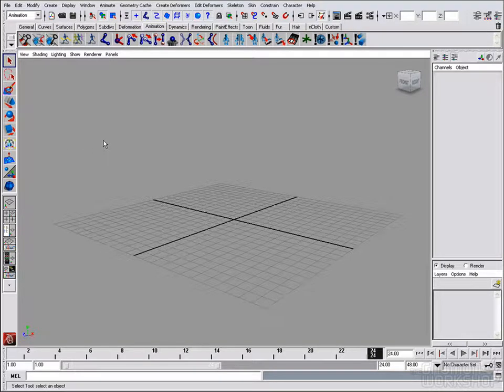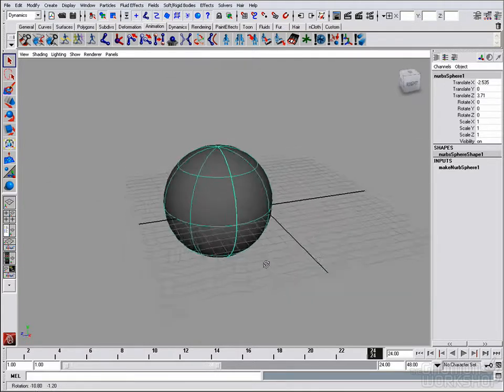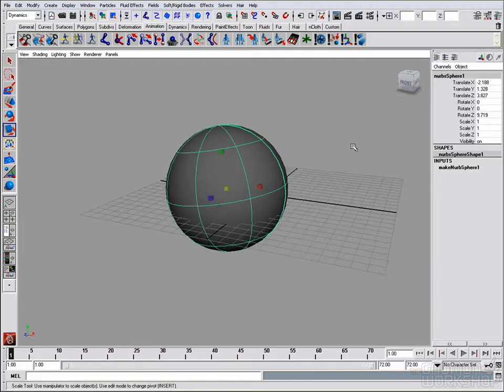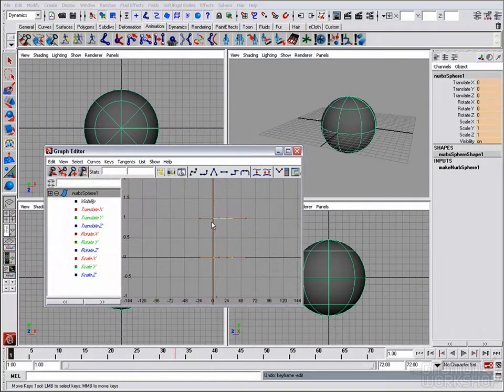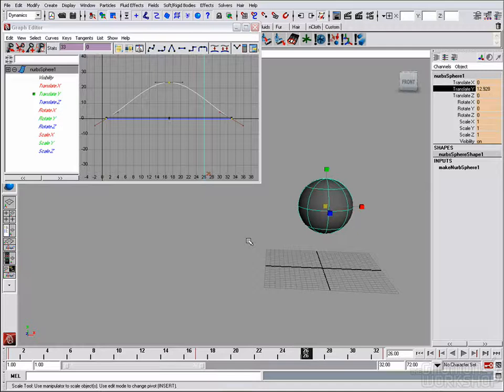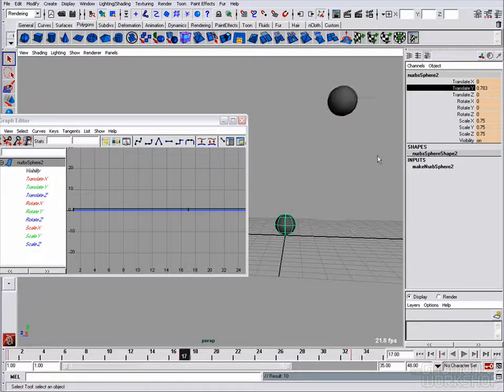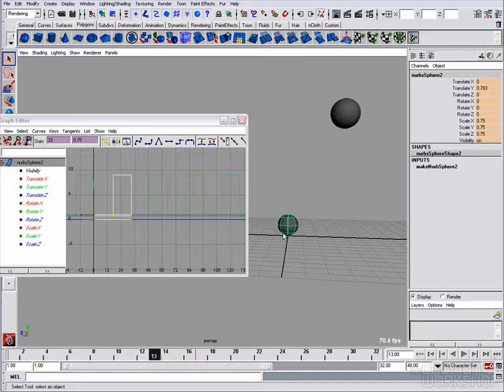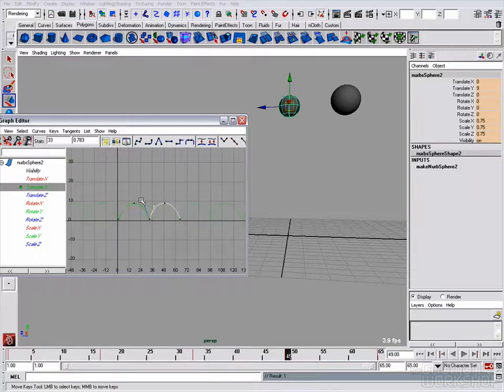CKI01_Lecture_01